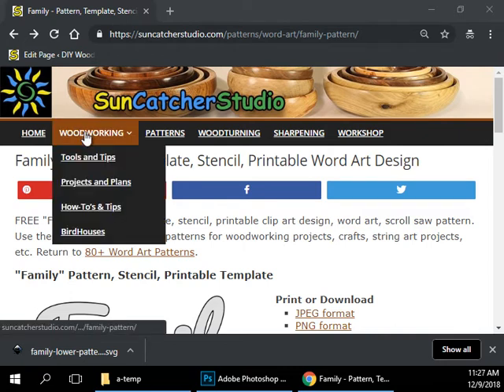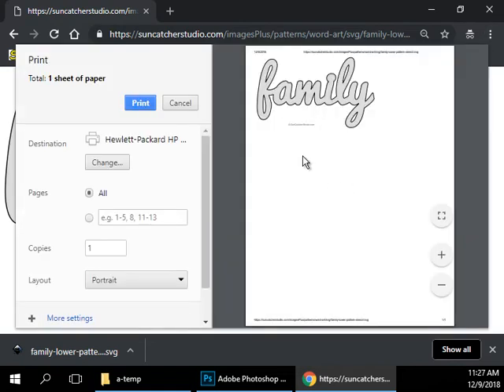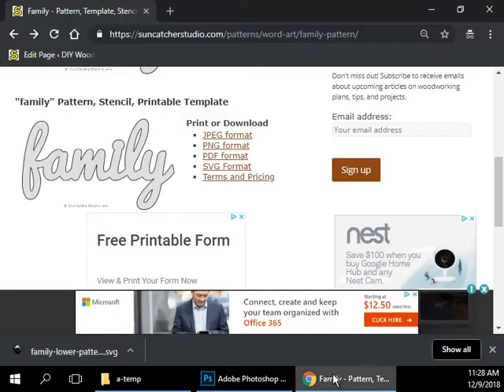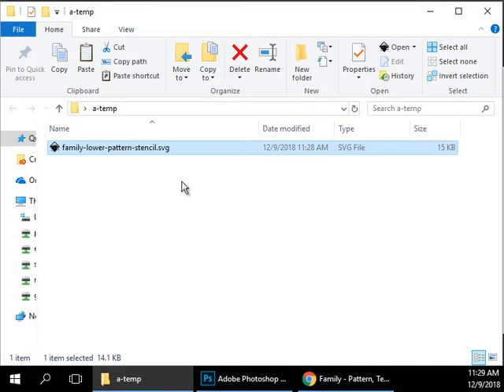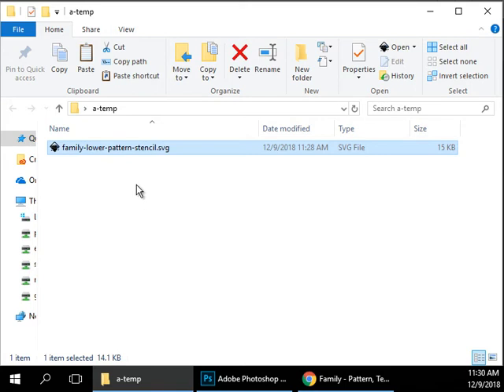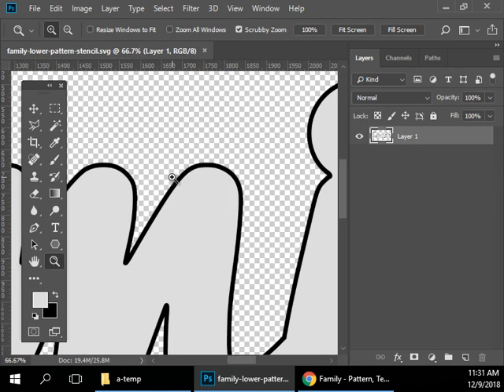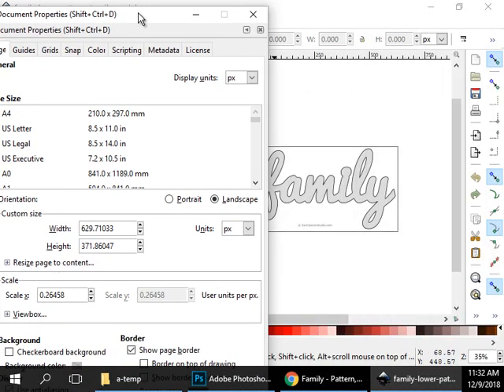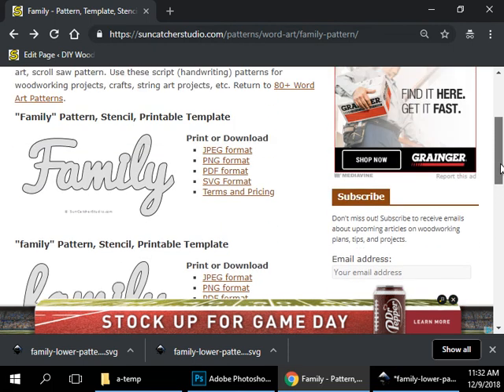How to print, save, and resize SVG (Scalable Vector Graphic) patterns and images.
How to print, save, and resize SVG (Scalable Vector Graphic) patterns, stencils, templates, images, and clip art designs.